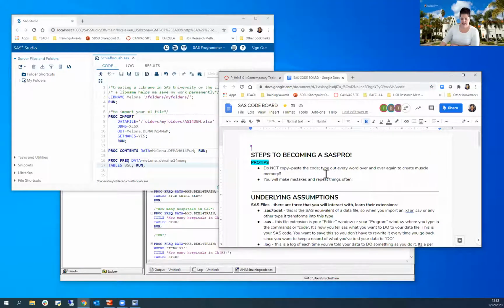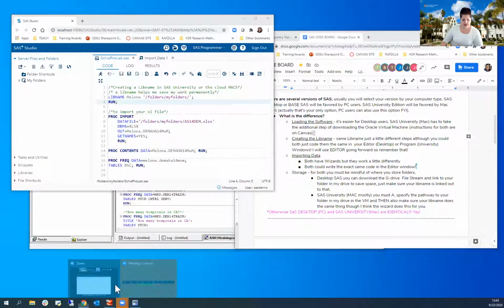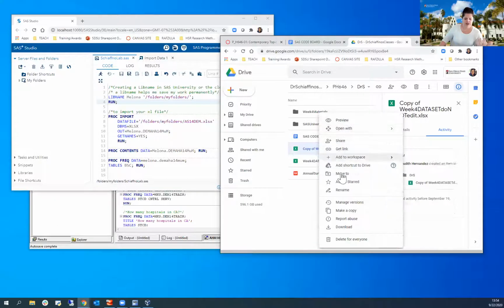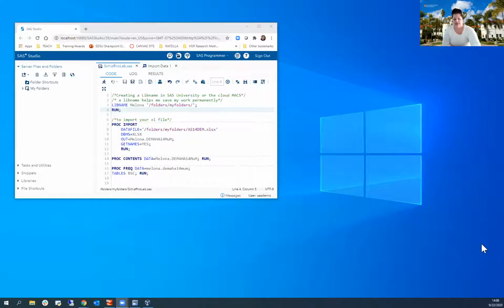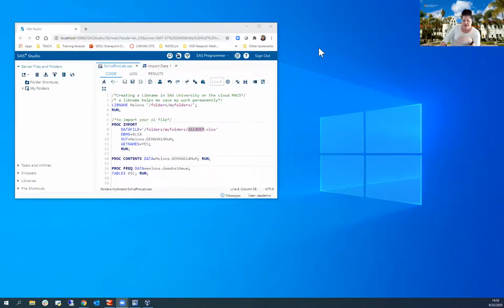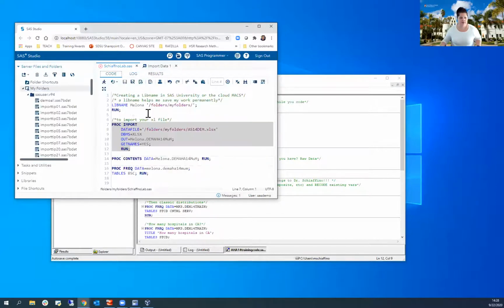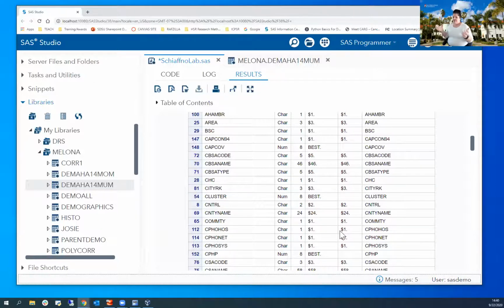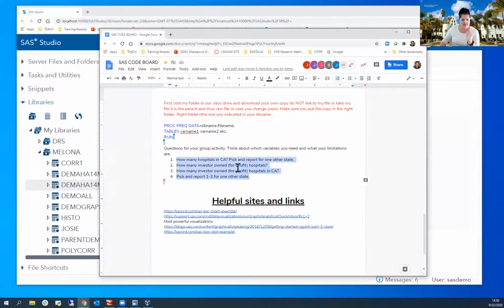PH646 Week 5 Lab Recording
Recording of Lab for 9/22/2020
Topics covered:
SAS LIBNAME, PROC IMPORT, PROC CONTENTS, PROC FREQ and cross-referencing in a data dictionary